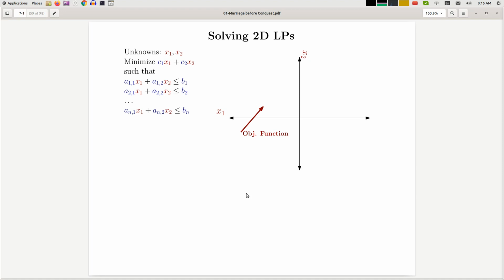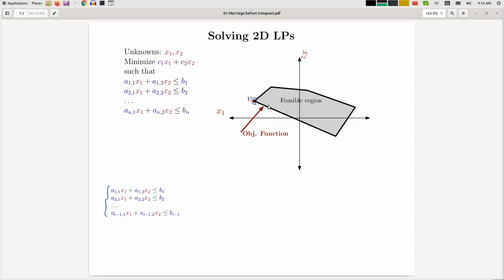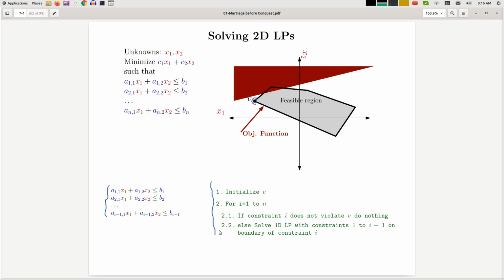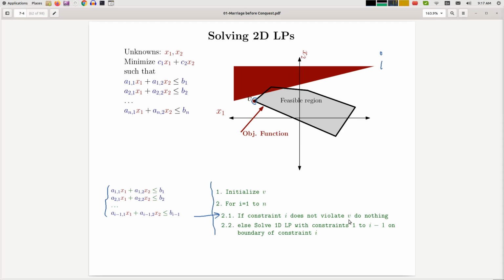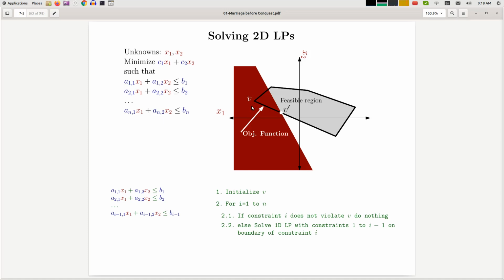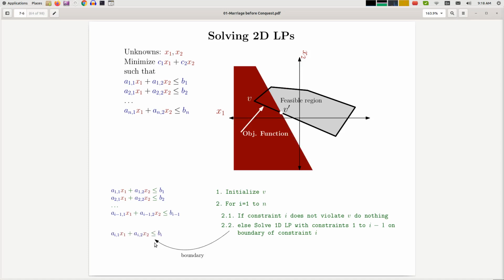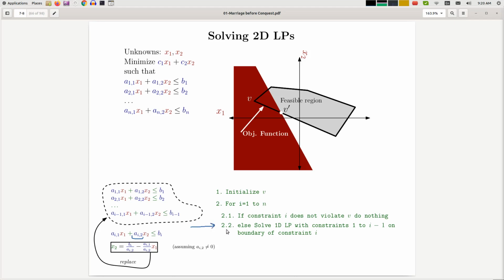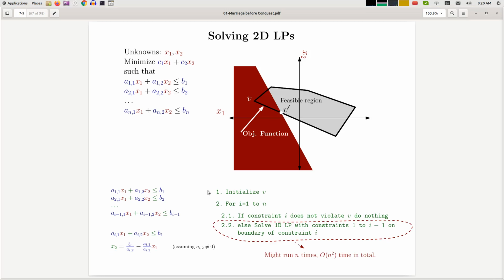09 LP An incremental algorithm for 2D LP